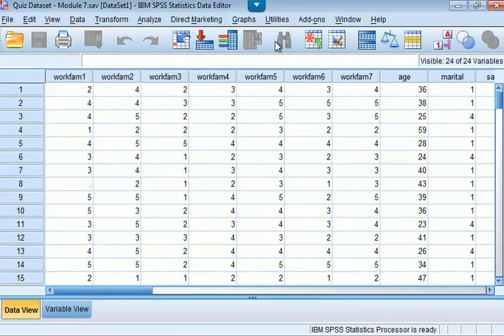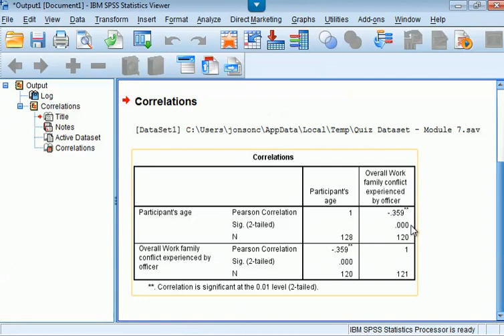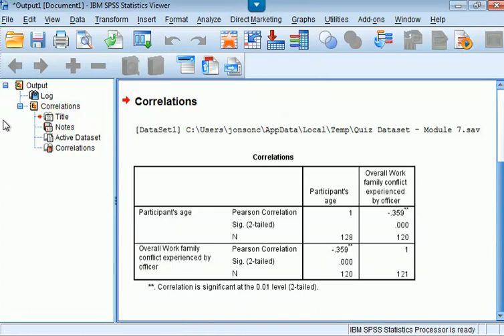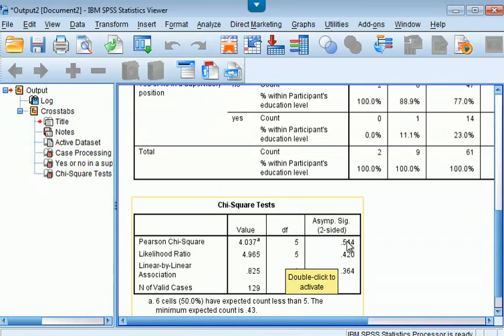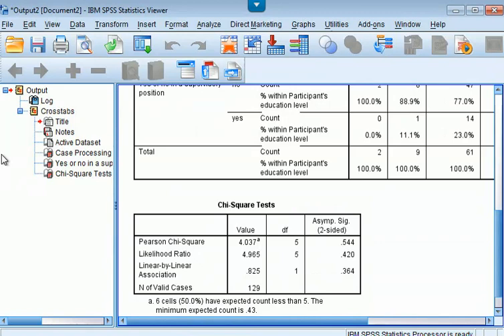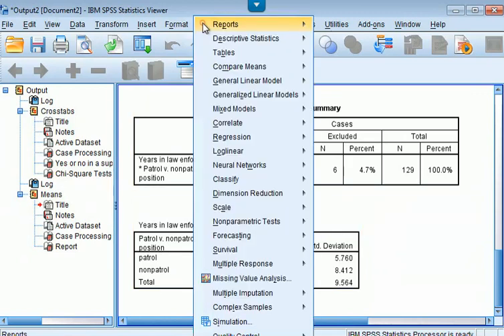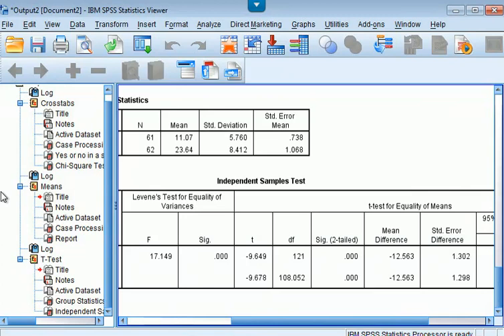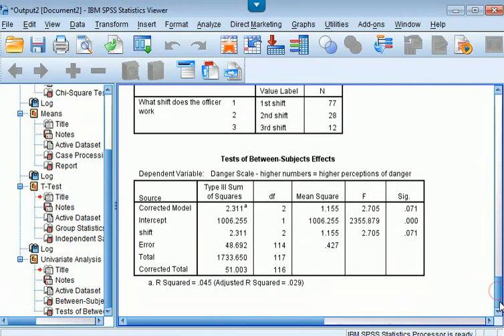Module 7 Quiz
Answers for Module 7 Quiz